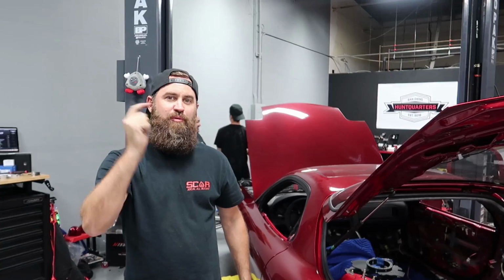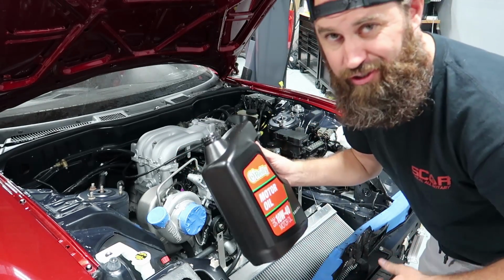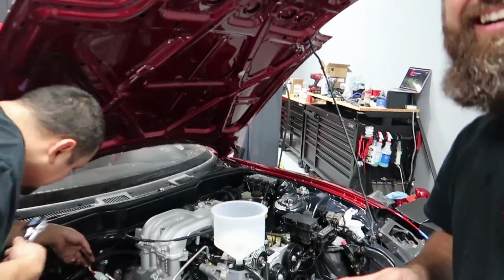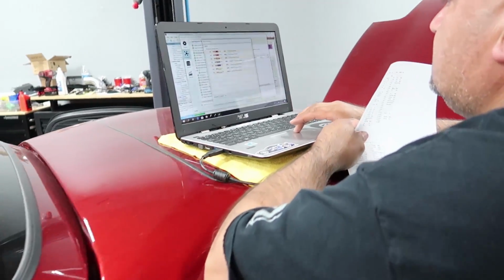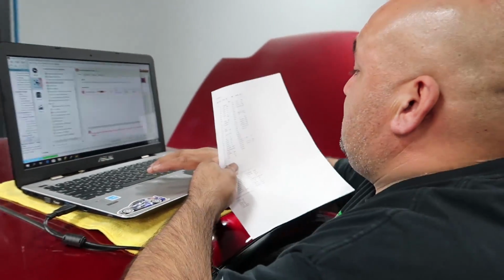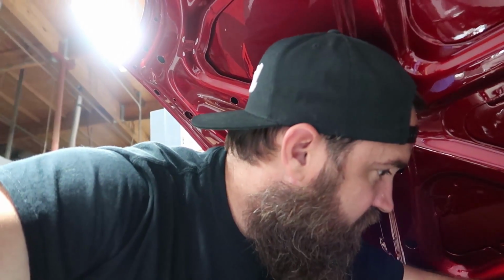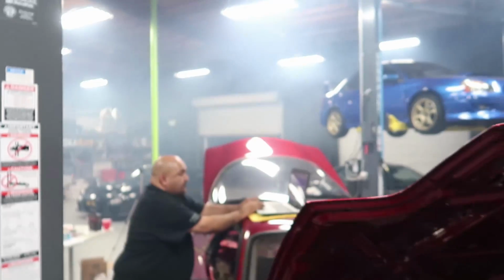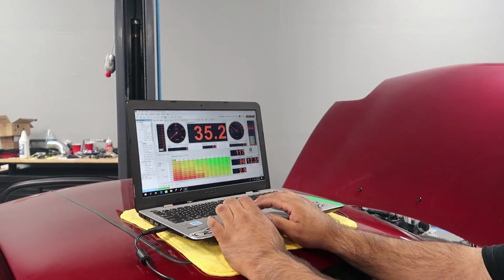STARTING THE FD RX-7 FOR THE FIRST TIME!!!! (IT'S ALIVE!!!!!!)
Today is a BIG Day! The FD RX-7 finally starts and runs! A huge shout out to the guys at @officialdnagarage, @running_solo and everyone else who has contributed! There's still a TON of work to do before its debut at SevenStock